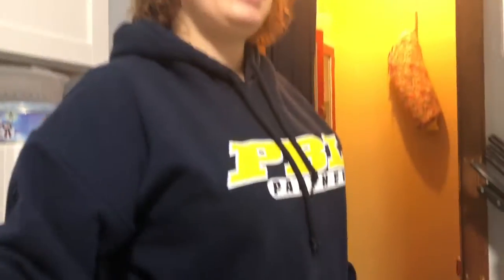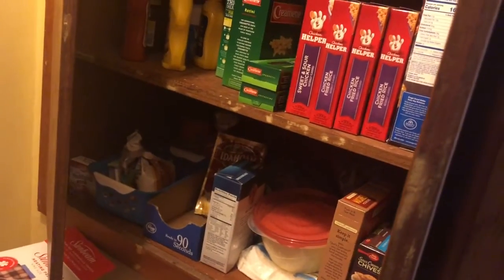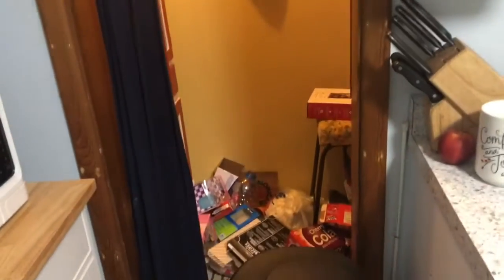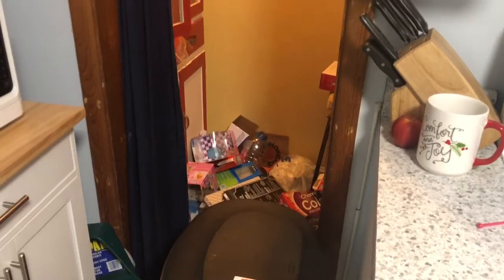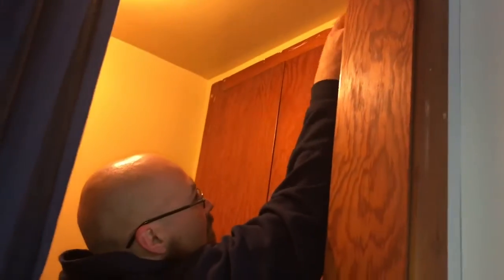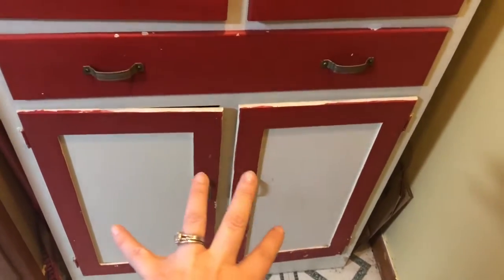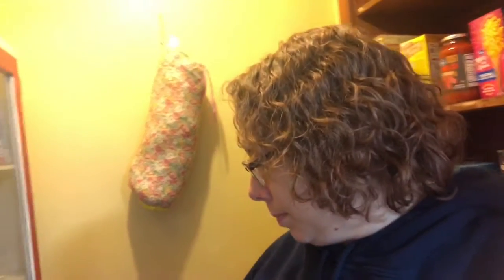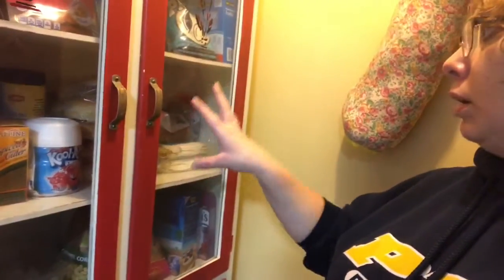Decluttering And Reorganizing My Pantry